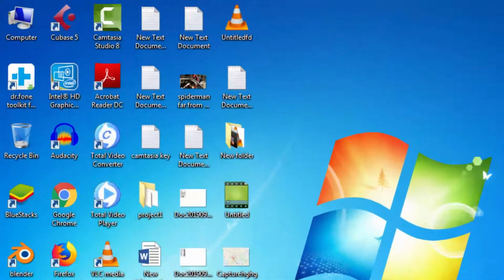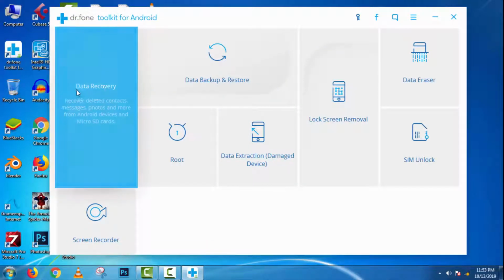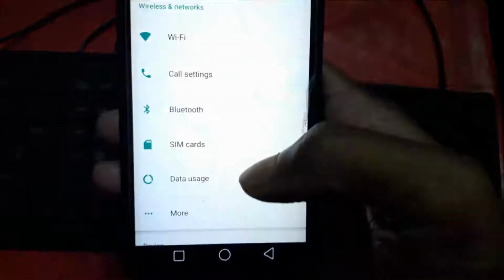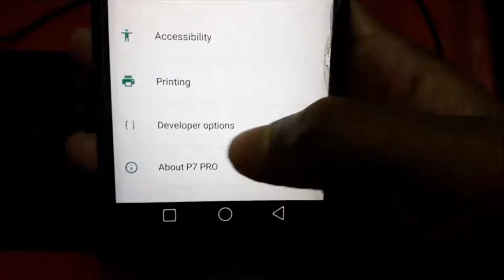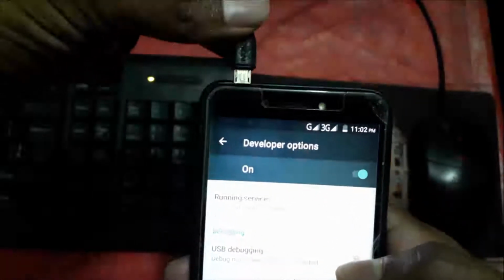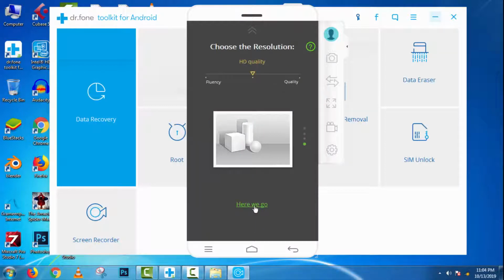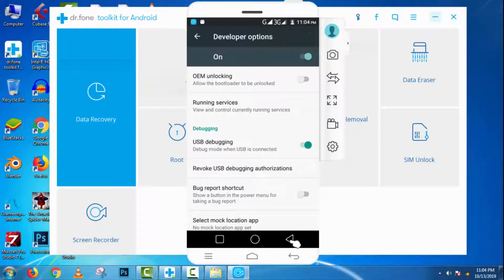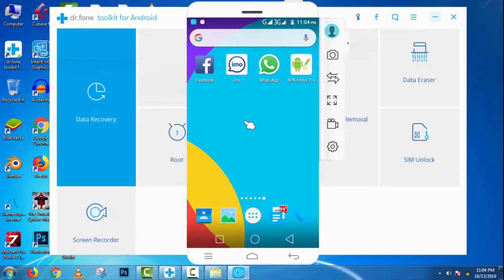How To Mirroring Android Mobile Phone Screen to PC/Laptop/Desktop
Hi, this video shows you how to Cast an Android Mobile Cell Phone to a PC & Laptop Computer running Windows 10. it is ideal if you want to share pictures & videos on a larger screen or if you want to share what you are viewing on your Virtual Reality Headset with others in the room to make it more sociable. It will stream the picture and sound. The phone will need to be connected via USB to the laptop or PC you want to stream to. Your Laptop and PC can be connected via Ethernet as long as it is the same network (same Router) as the WiFi your mobile cell phone is connected to.